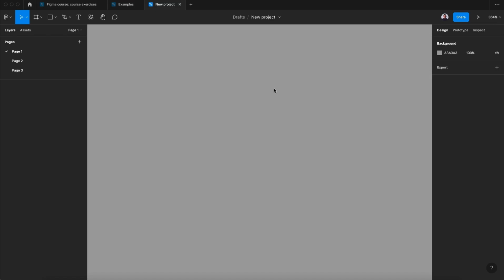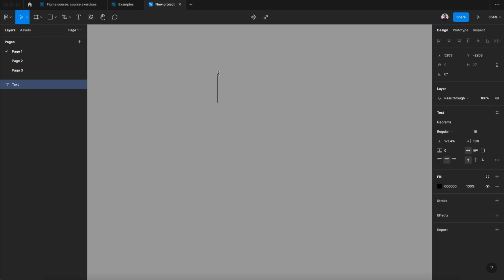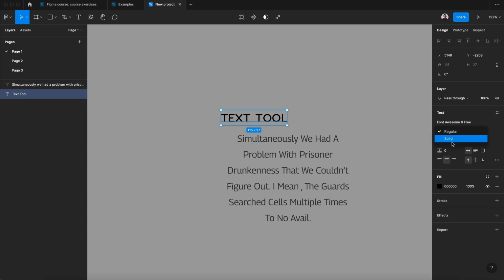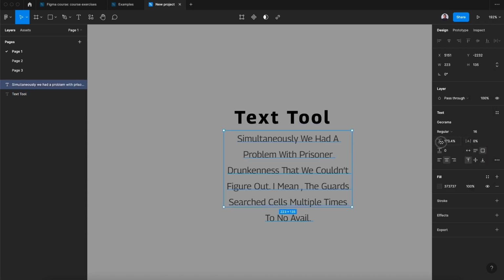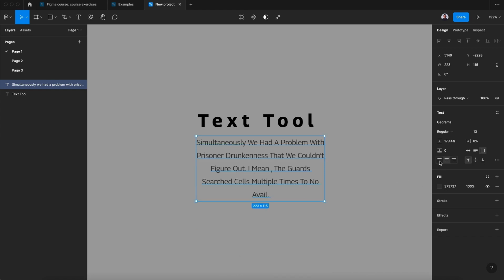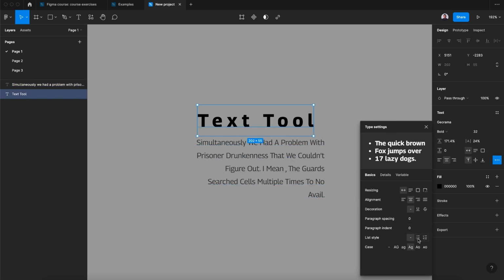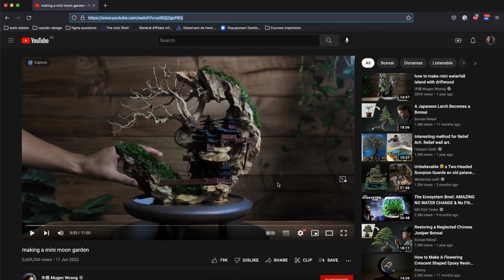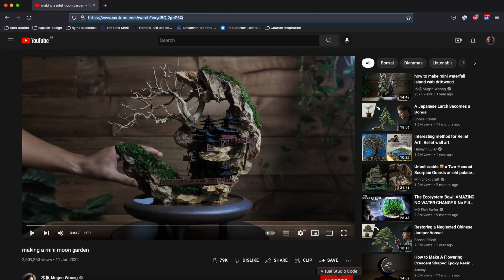Figma 2023 for Beginners: Part 6 - Step-by-Step Guide to The Text Tool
Hi, and welcome back. After learning everything about the Frame Tool and the Shapes tool, let's see how to work with text in So let's take a closer look at type tool.